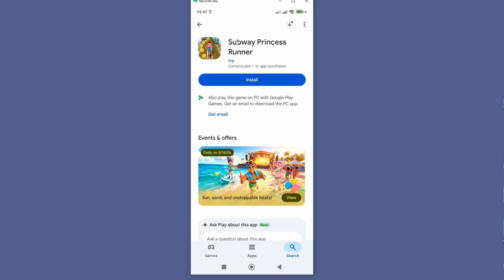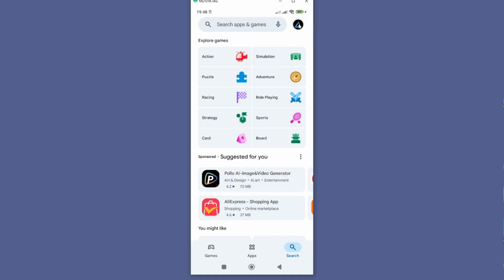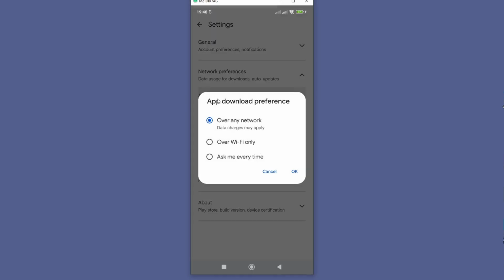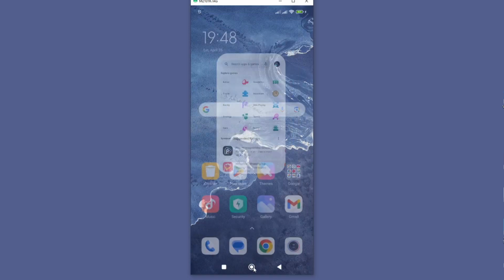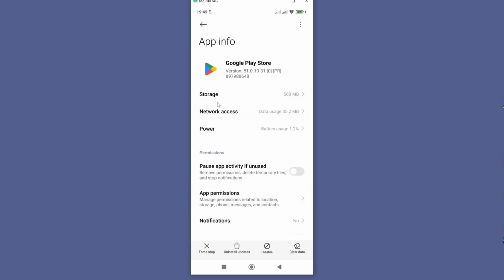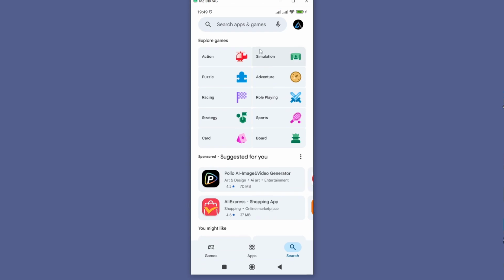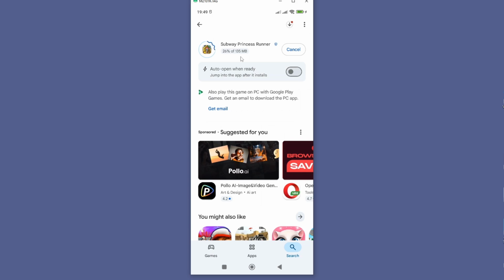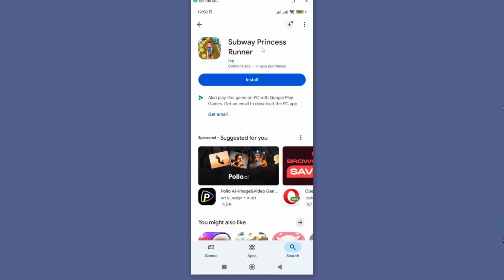How To Fix Can't Install Subway Princess Runner Game App From Play Store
In this video, you’ll learn how to fix the Can’t Install Subway Princess Runner Game App from Play Store issue on your Android phone. If the game won’t download or install, this step-by-step tutorial will walk you through practical solutions to fix the problem and get back to playing.

📌 What you’ll learn:

Common reasons Subway Princess Runner won’t install from Play Store
How to fix download and installation errors
Steps to troubleshoot storage, cache, and Play Store issues
Tips to successfully install the game on Android

Follow this simple guide to solve installation problems and get Subway Princess Runner running smoothly on your device.